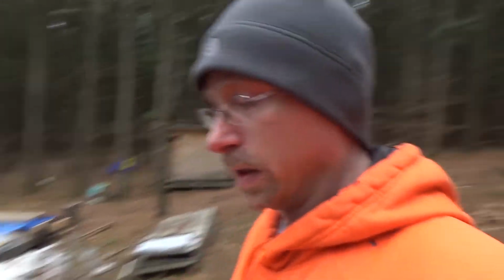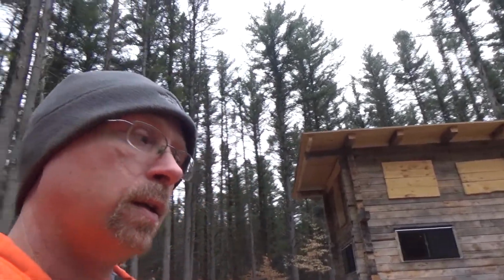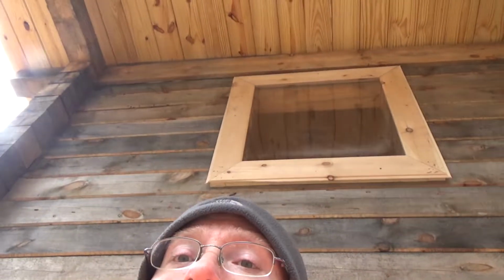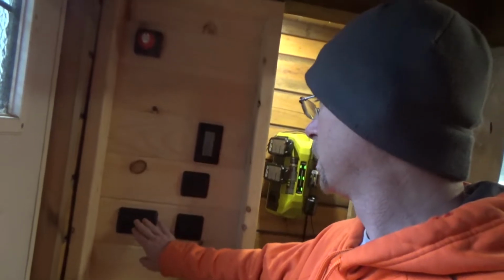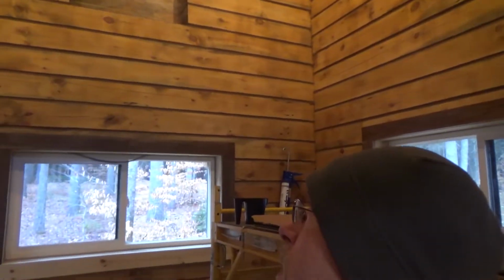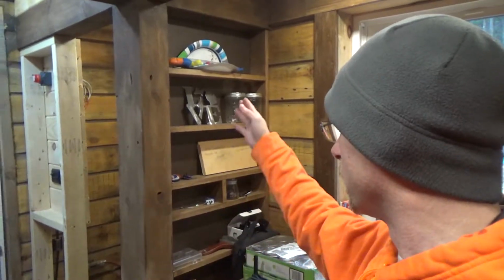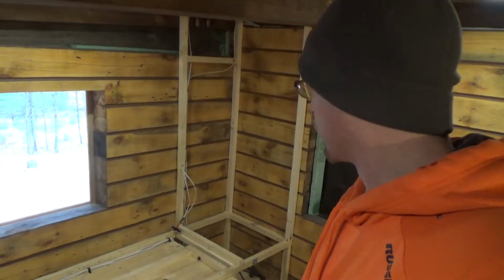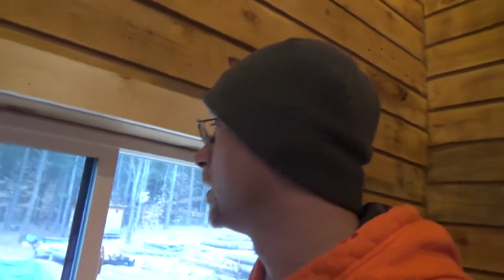Episode 12: Update from the Woods - We Have a Roof!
We're back everyone. This video is an update on the things we have done over the last few weeks. The main item completed is the first part of the roof on the cabin during Spring Break. But we also put in a bunch of lights, a ceiling fan, and did some general cleanup.  We're definitely ready for spring so we can do more work outside. After the update are some clips of the roofing work.

Wire Wall Sconce
LED Edison Bulbs
12V Ceiling Light (1 bulb)
12V Ceiling Light (2 bulb)
Double Switch
Old LED Porch Light
12-Way Box Blade Fuse Block
4 Gauge Power Install Kit